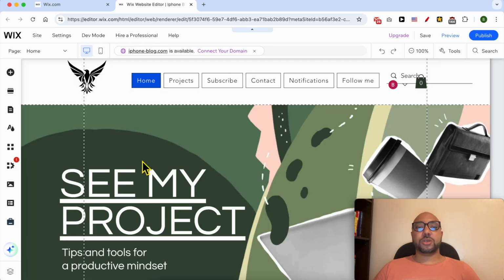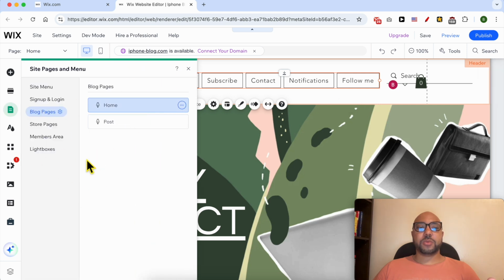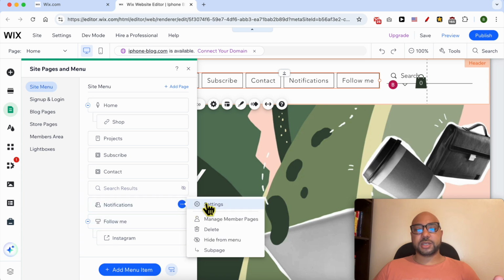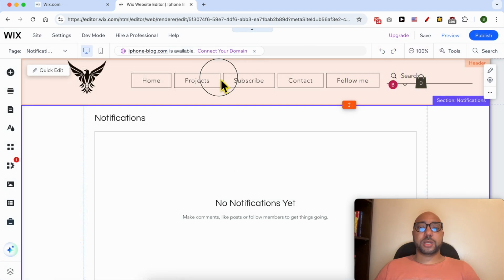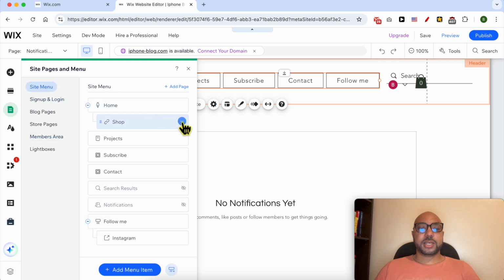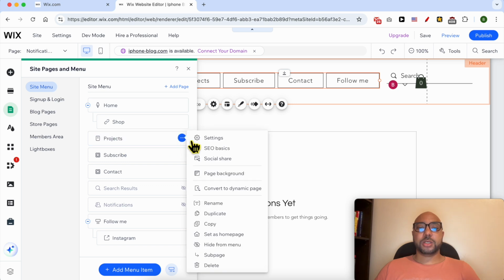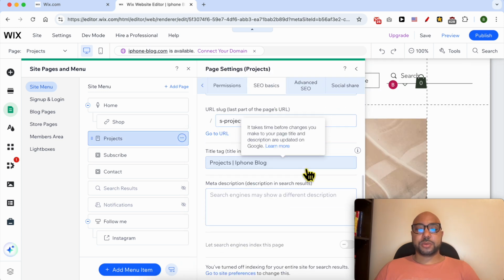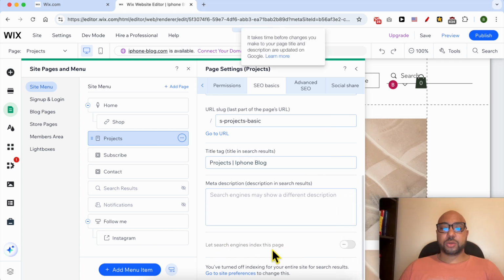How To Hide A Page On Wix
In this video, I will show you how to hide a page on Wix effectively. If you have multiple websites on your Wix account, navigating can be simple. Start by logging in and selecting your site. Once you are in edit mode, click on your menu and select Manage Menu. You can then easily hide any page you want, such as a notifications page, by clicking on the three dots next to the page name and choosing Hide From Menu.

Your site visitors won't be able to access this page unless you provide a link to it elsewhere. Don’t forget to hit the Publish button to save your changes. Additionally, if you want to prevent search engines from indexing this page, go back to the menu and adjust the SEO settings by unchecking the option for search engine indexing.

Remember, how to hide a page on Wix is a straightforward process, and with my free online course, you'll learn more about Wix features, including website editing, embedding content, SEO, and more.